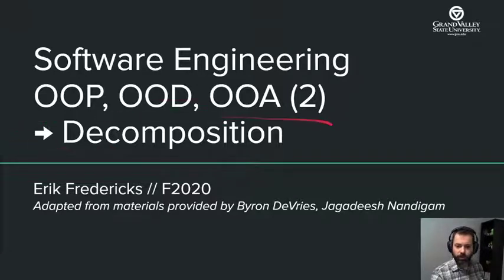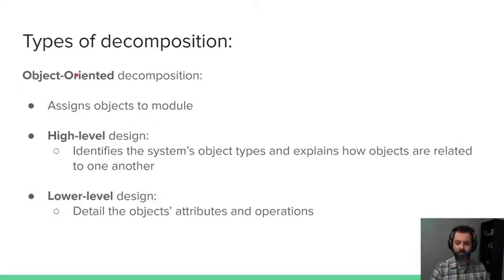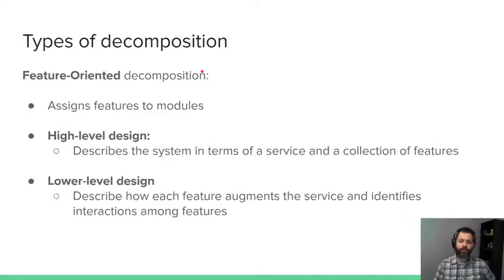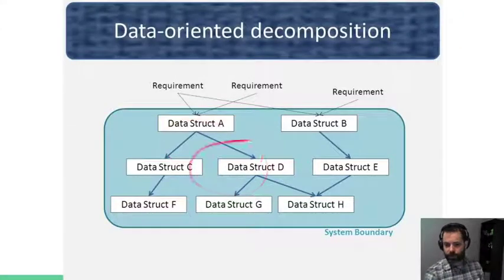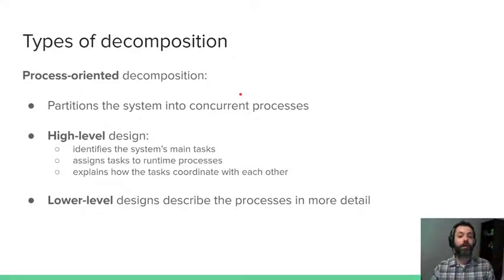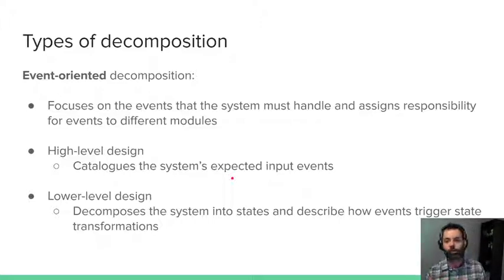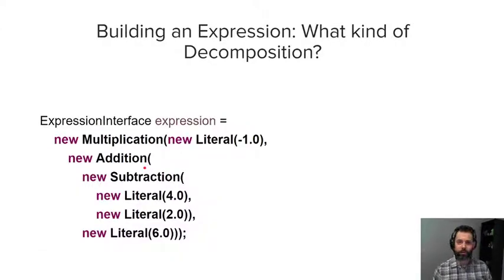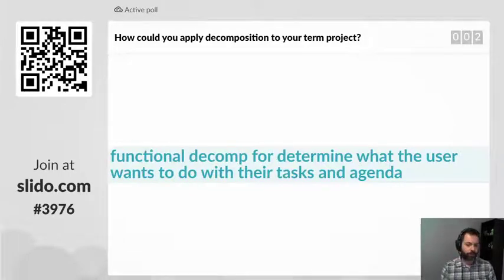CIS350 - Section 2 - OOA OOD OOP - Decomposition